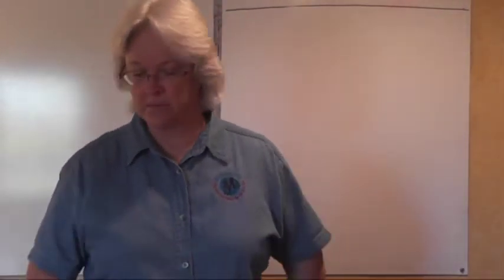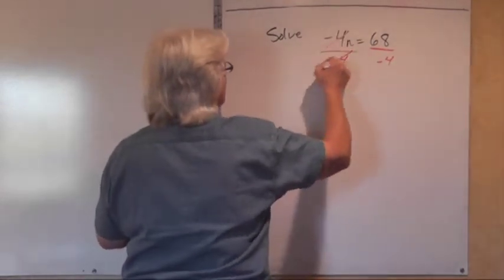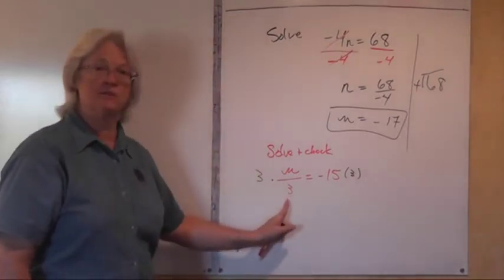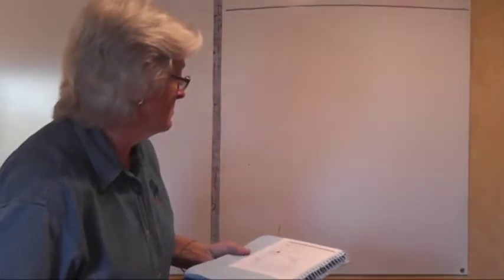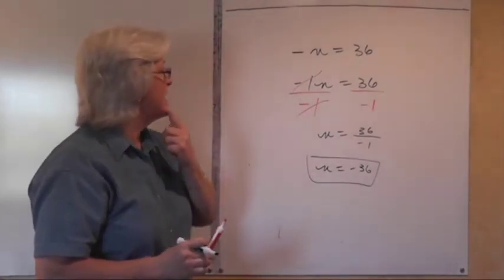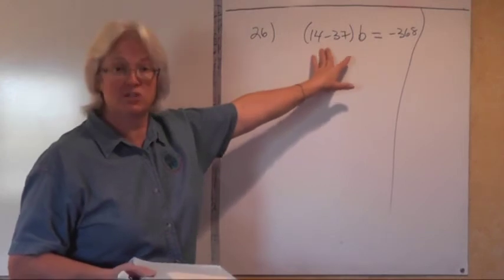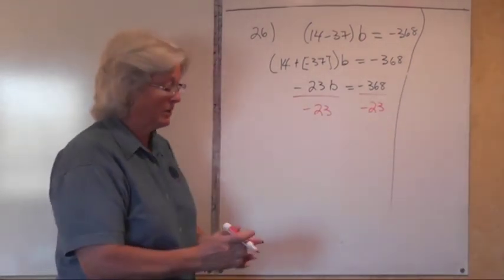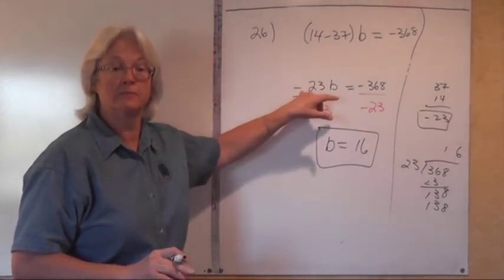Pre Algebra Section 4 7 Solving Integer Equations